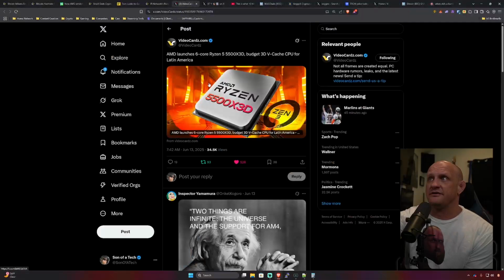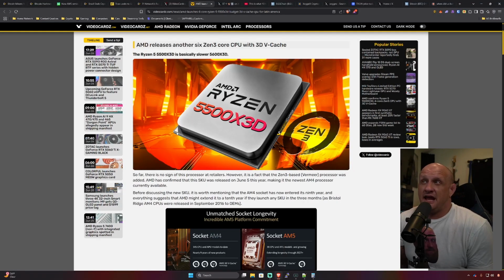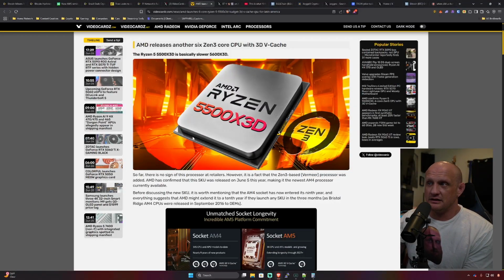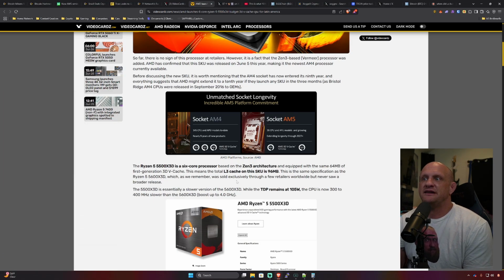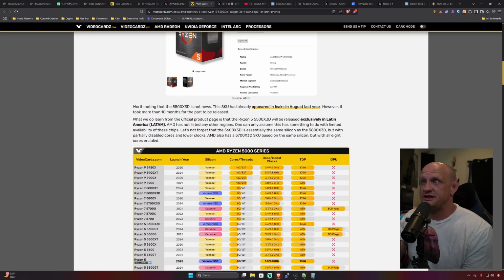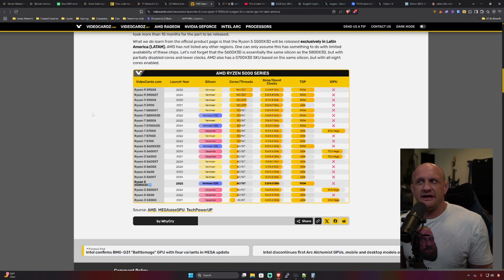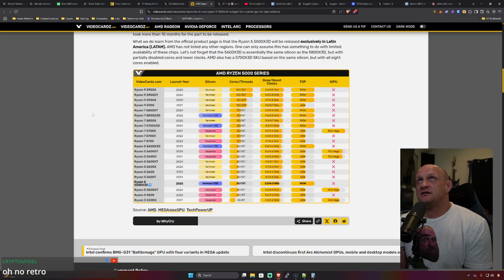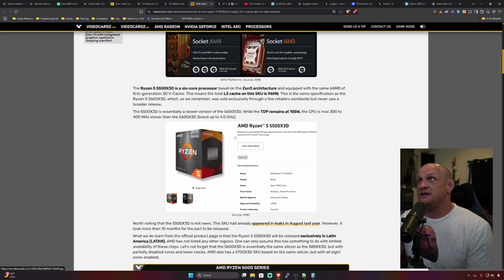Mining Dead? New AMD CPU Raises Big Questions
Ergo Address: 9fCyhudURbDSA2qi9k3sh1LgbHwyFwT6fck7wQW2YYWk9xR1miN
ETH Address: 0x8446b70aA05c811d7bF590e6EDE3d90C00391FcE
ETC Address: 0x8446b70aA05c811d7bF590e6EDE3d90C00391FcE
ZIL Address: zil135ajqdgf9mj6r50e8t28p98xvsss8ay7cppyx5
RVN Address: RLS9LQQg3JyjZV8p2DigMrK3S2qR8syax2
BTC Address: bc1qrk5gvvcxnvaatl9eek8pld6xs5sw0c24tgaenp
KAS Address: kaspa:qzwqvpqnxnnfy7y8zdllms68yxvh9htt74rgytn0yjlwlydwcsvjgn0cz0fz6
Flux Address: t1a276Sn6AALj6ifkgMBi8cuxa2415UajsW
LTC Address: LbNTMKfnGVoBktK1v4MtGpsoXaECRzQ1sT
XMR: 4AG3vNVkPaZ5syjKRfaHNE6CJeZ3e1g3w6pwTTZsLZXYFEpcnZtKX5TQQ6WQ2gNUQ7YVQCXP7apcvigmZvuYLgX97YLmaTa